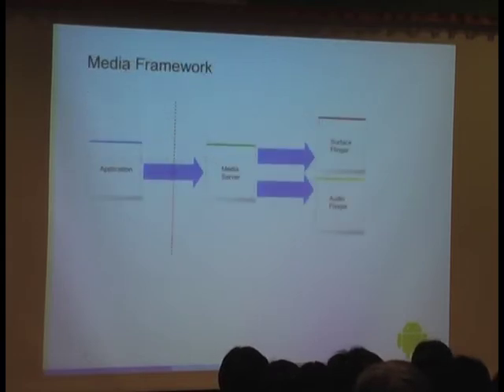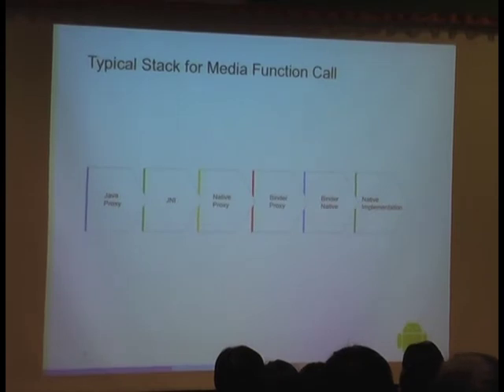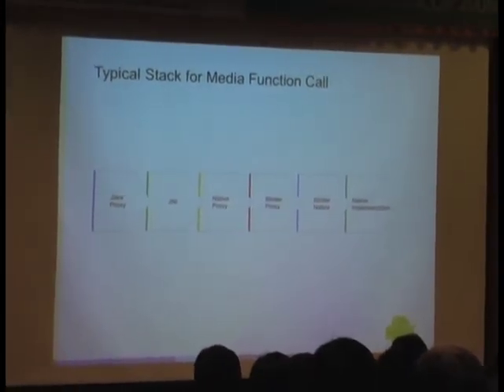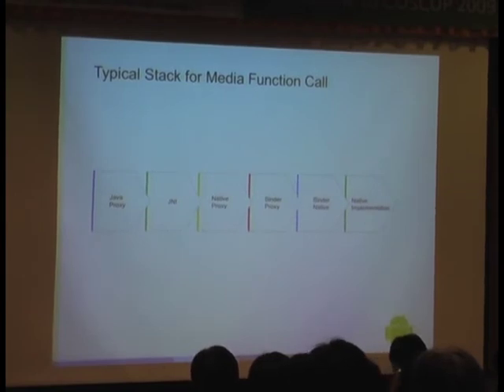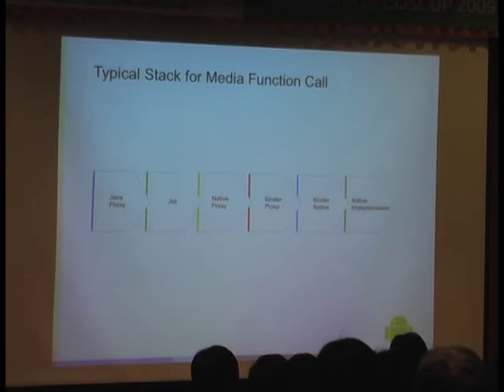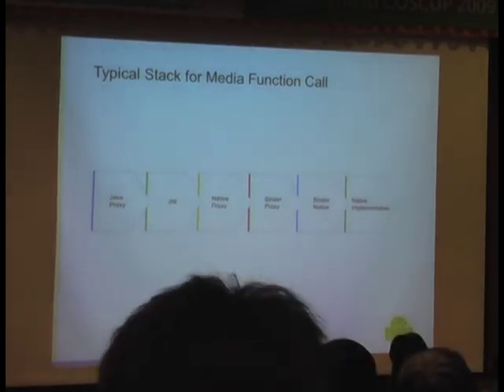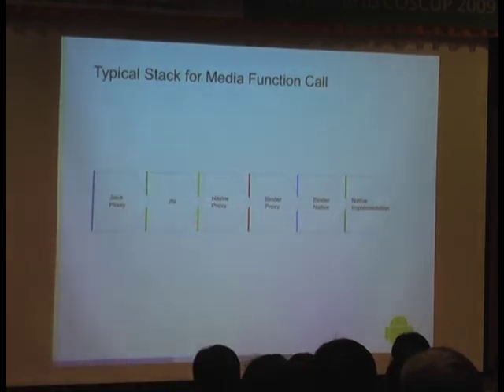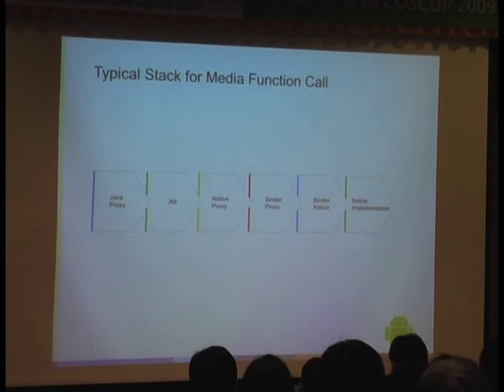Mastering the Android Media Framework (Dave Sparks) 1/3